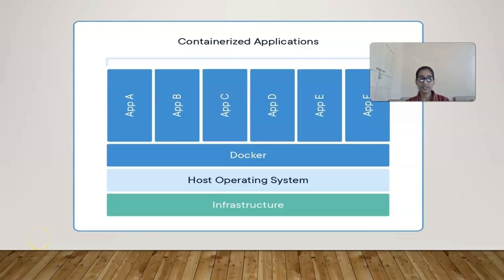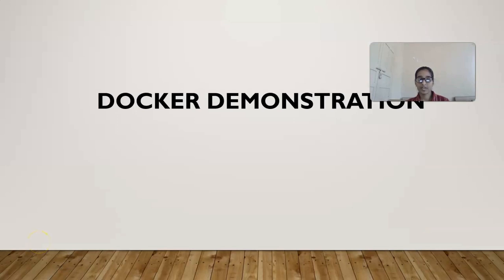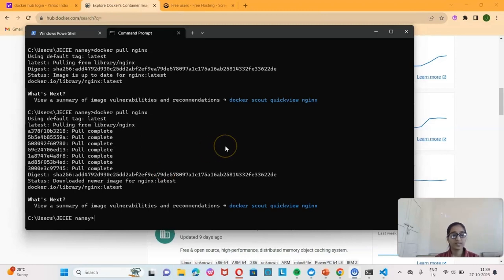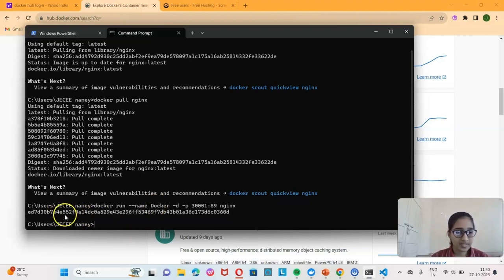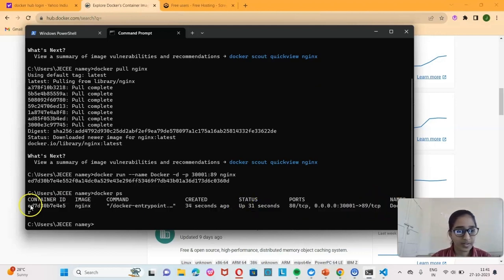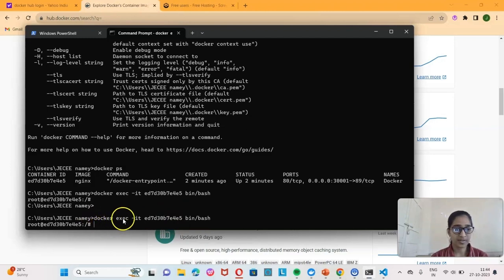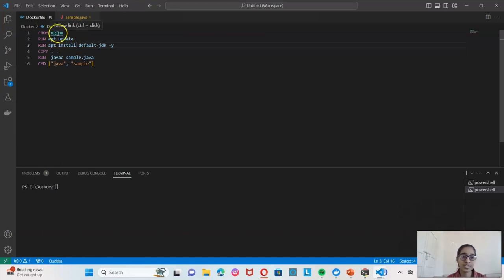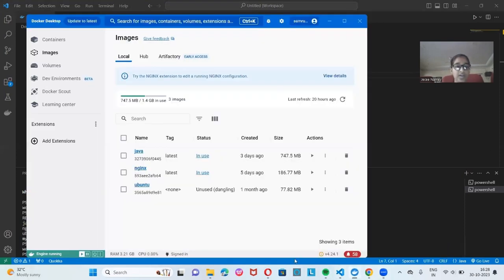21410053 || Docker Practical || Samruddhi Jagdale